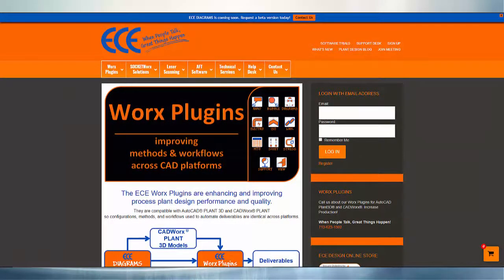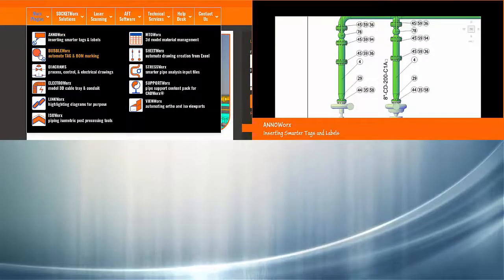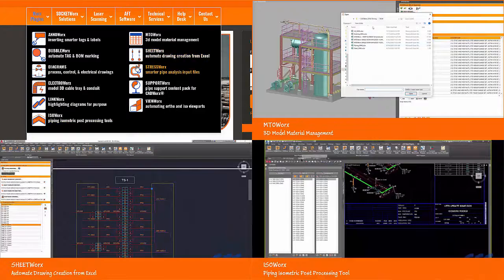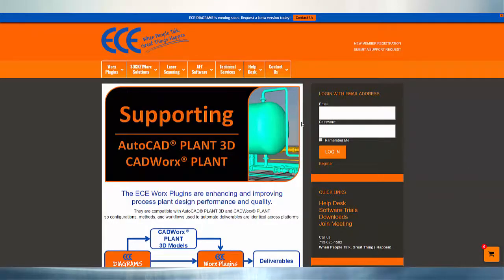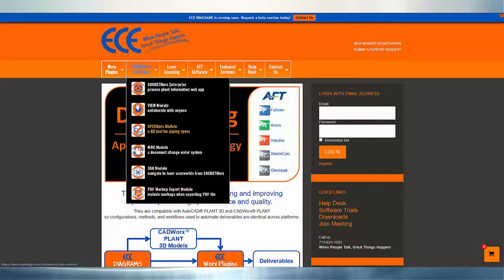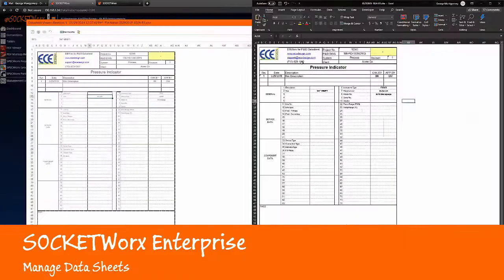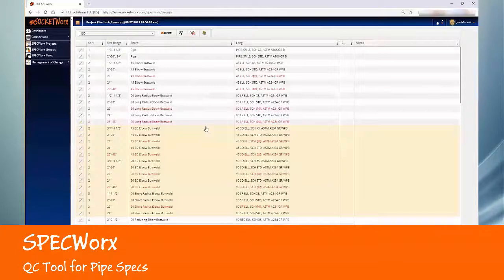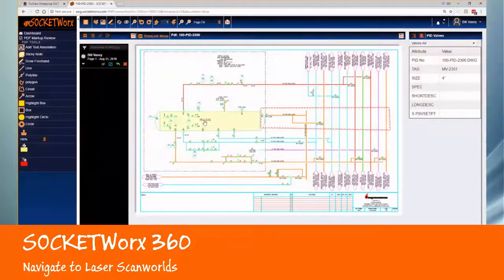Introduction to ECE Design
ECE develops, sells and supports CAD software applications for
industrial process plant design and information systems.

Enhancing workflows and methods within AutoCAD® PLANT 3D, and CADWorx®  PLANT is achieved with ECE Worx Plugins.

Connecting people to the CAD data via a modern web interface is achieved with SOCKETWorx.

The ‘CAD Neutral’ software products provide similar features and functions across platforms. User adoption is confirmed by industry experts.

Coupling to ECE CAD Administration services ensures companies retain stable and sustainable resources to assist with setup, configuration, deployment, training, and implementation.

Outsource CAD and high definition laser scanning project work to
ECE’s Technical Services Team. They are highly skilled in 3D modeling and detailing and a great resource for overflow work.

When people talk, great things happen, so let’s start a conversation.